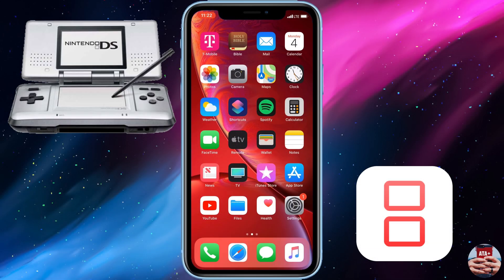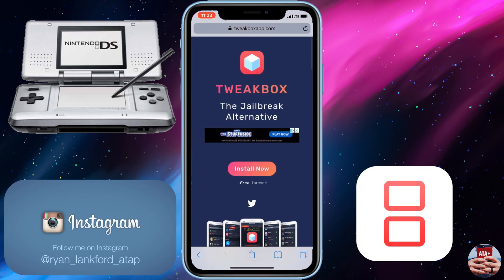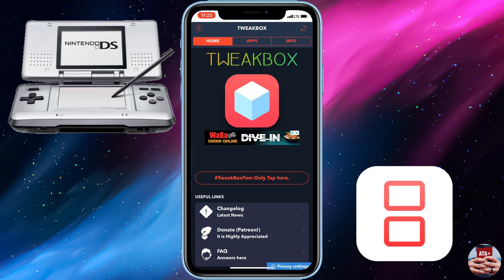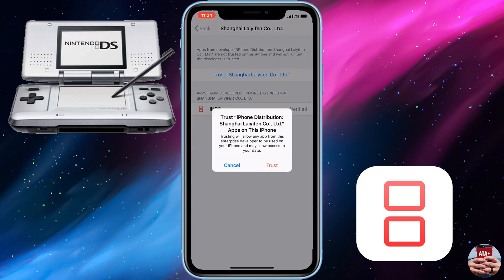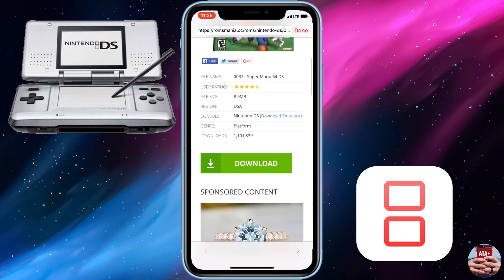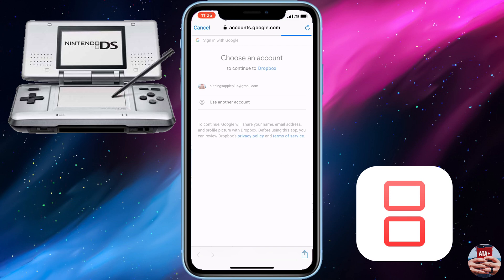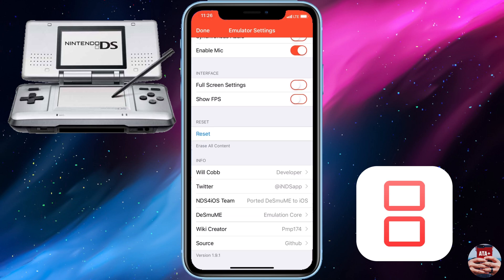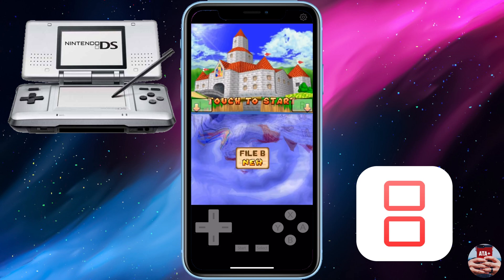DOWNLOAD AND INSTALL iNDS ON IOS 12 - 12.1.4! NO JAILBREAK!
Hey guys, here is a quick video on how to download and install a Nintendo DS emulator on your idevice for free!  No jailbreak necessary and you can get this running the latest version of iOS!

Websites & apps used in this video:

Tweakboxapp.com

Backgrounds from @AR72014 give him a follow on Twitter!